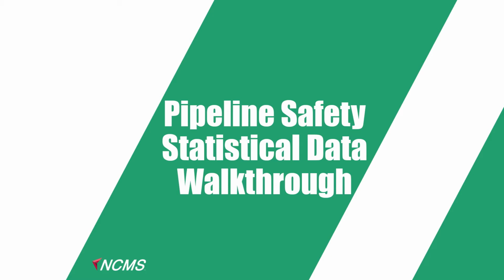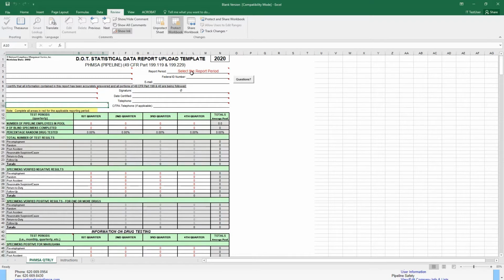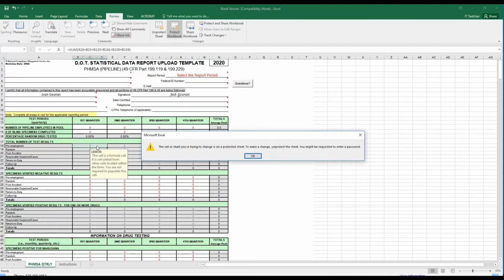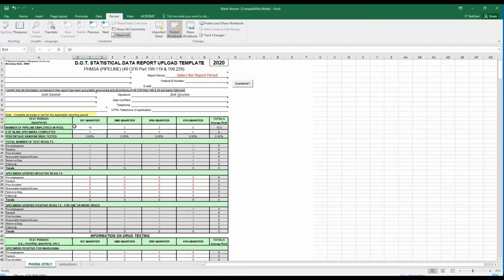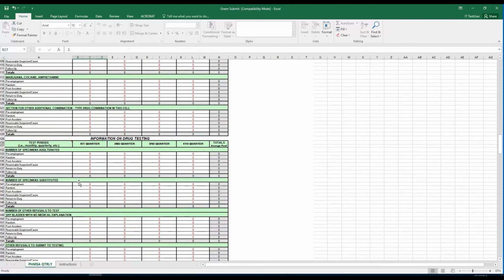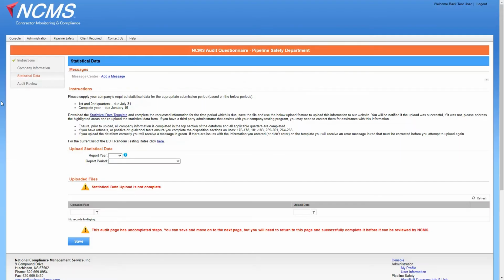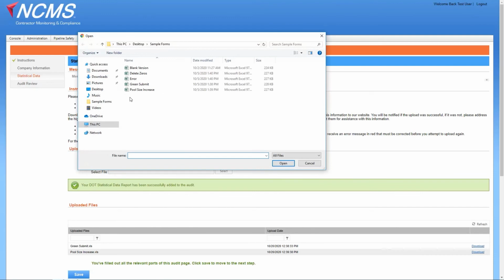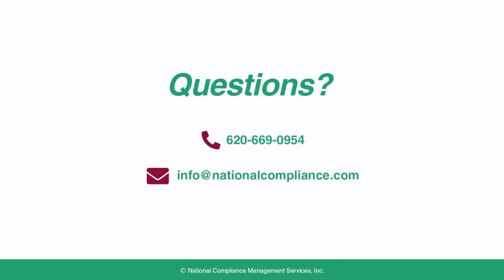NCMS Pipeline Safety Statistical Data Report Walkthrough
In this video we dive into a NCMS Pipeline Safety Statistical Data report. We will go into how to obtain a copy of the report, how to complete various sections in the report and then detail the import process along with some common import errors.